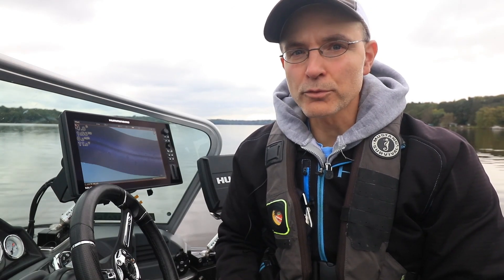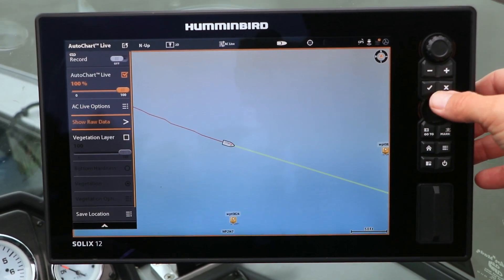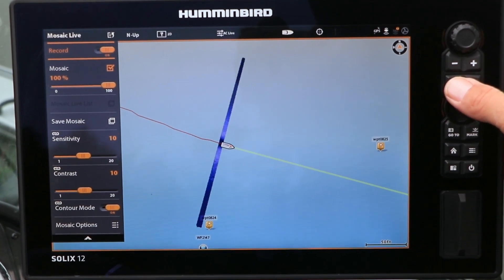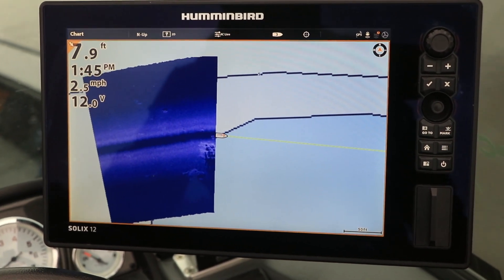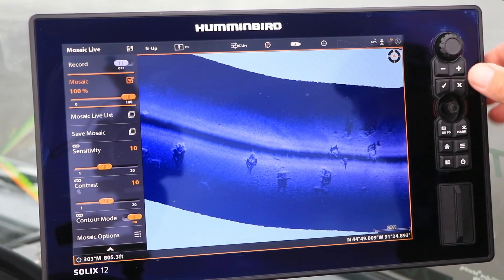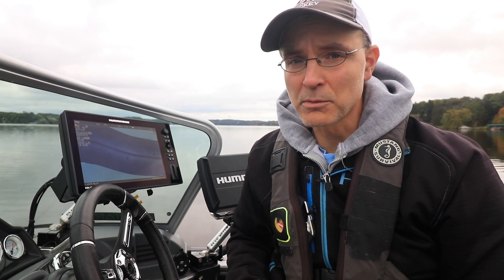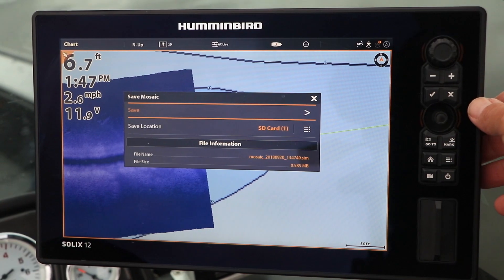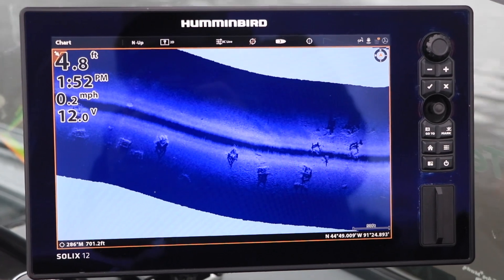Humminbird SOLIX | Mosaic Live | The Technological Angler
Mosaic Live represents a powerful way to unite Side Imaging with Humminbird cartography, and is available exclusively on SOLIX.